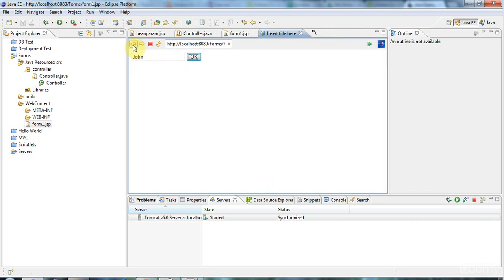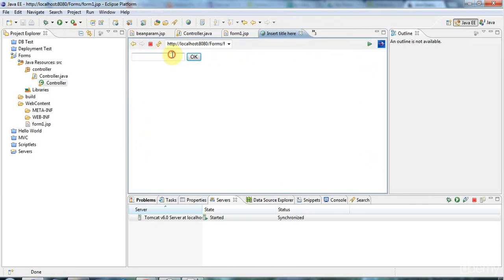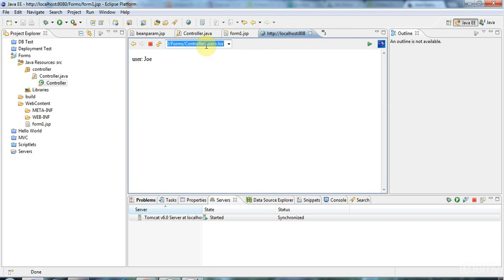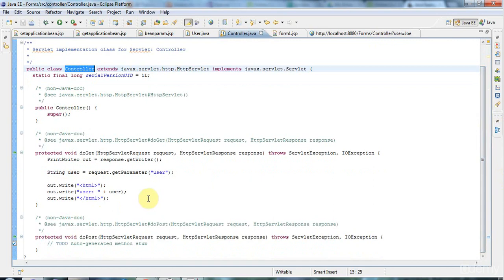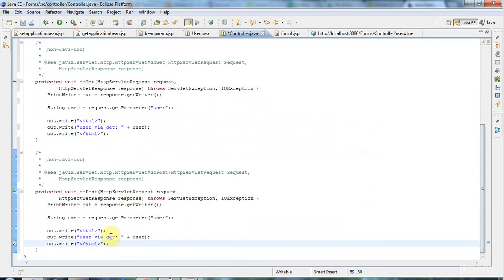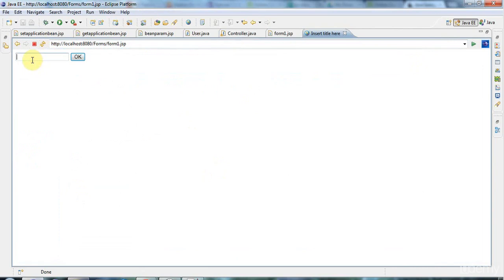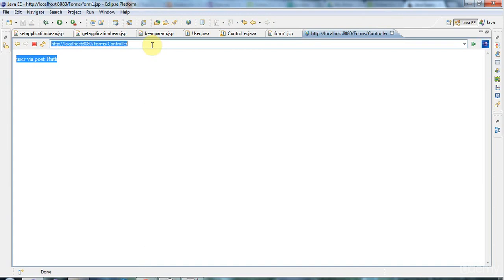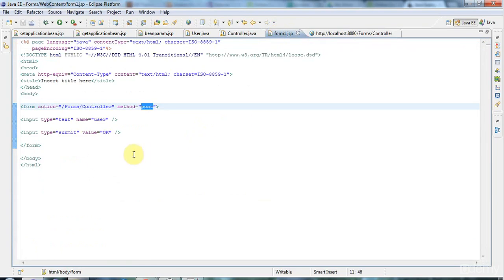Serlvet and Jsp - Bài 23